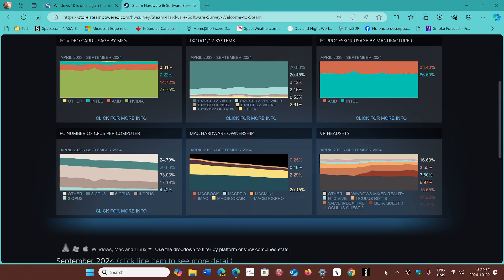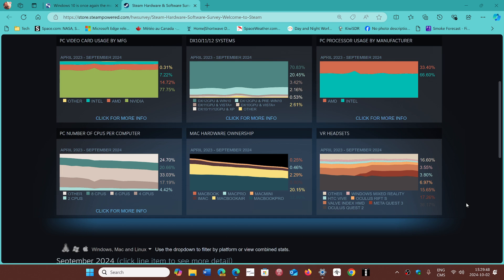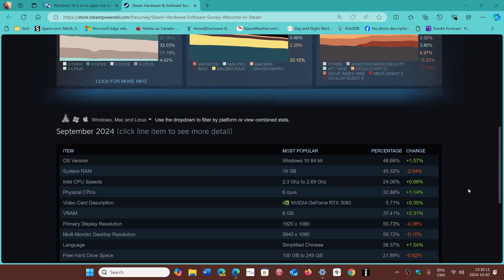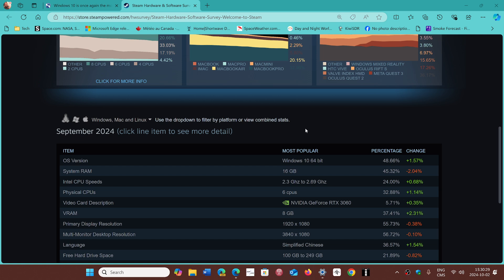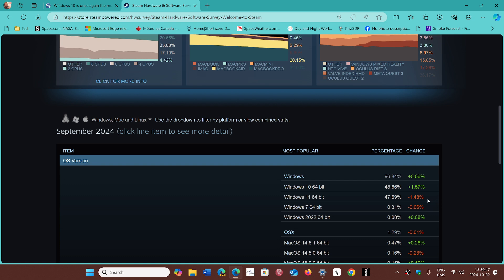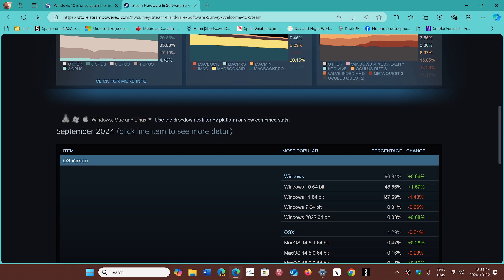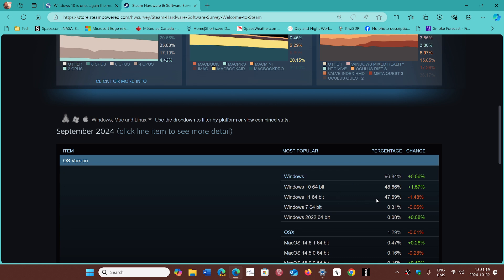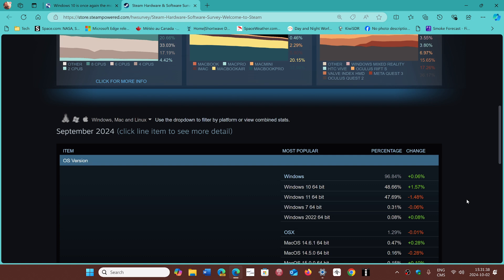Windows 10 takes back the top place Steam survey September 2024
It's musical chairs Windows 11 and Windows 10 on Steam Gamers PCs